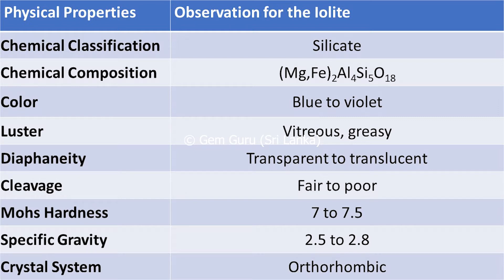Physical Properties of Iolite Gemstone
SL Gem Guru by Jaliya
MPhil (Gemmology), BSc.Eng(Hons)(Mining), GIA AJP(USA), DGem(SL), AMIE(SL), MGA(SL), MEC(SL)
Senior Lecturer in Gemology
Consultant Gemmologist
GIA Alumni Member
For Gemology Classes Contact
මැණික් පන්ති සදහා අමතන්න
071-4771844